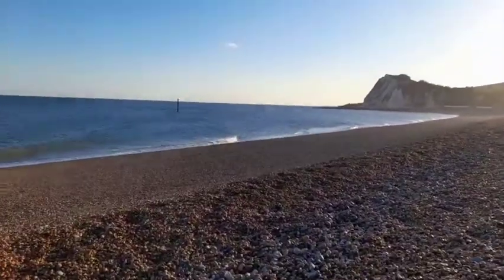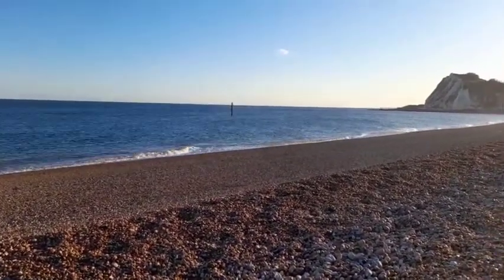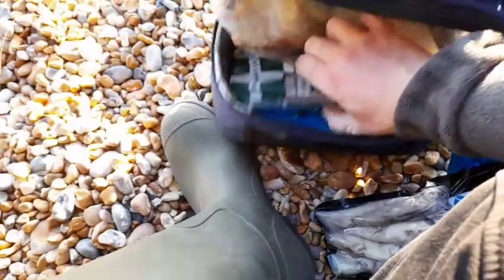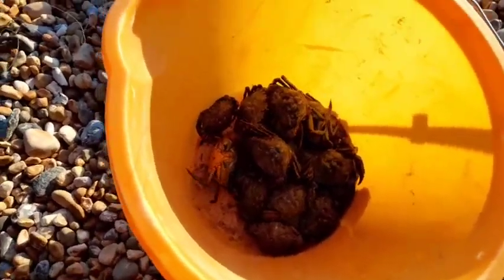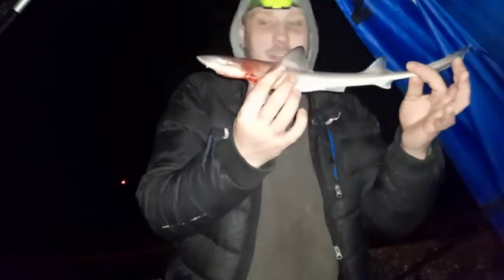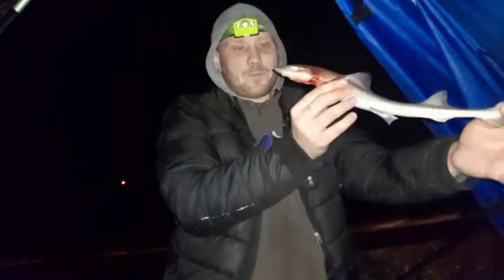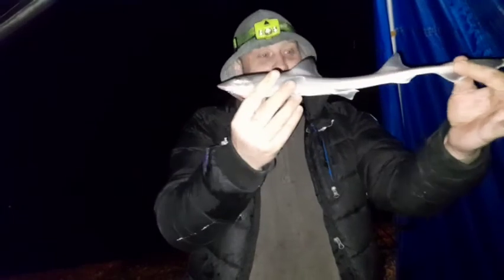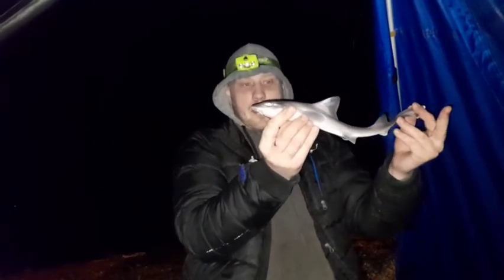first smoothhound session of 2021 dover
smoothhound fishing